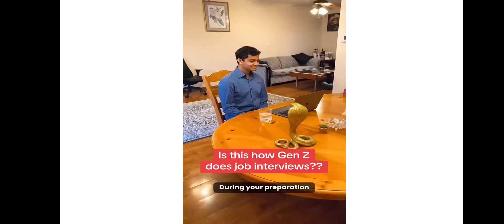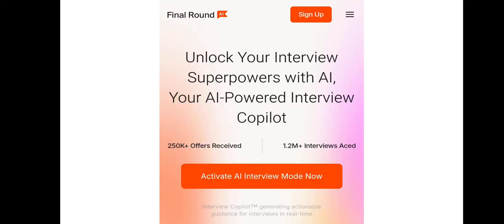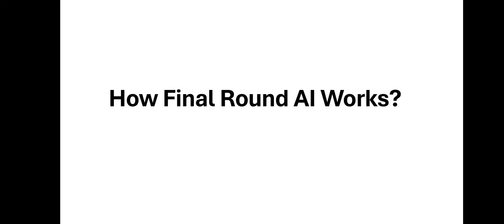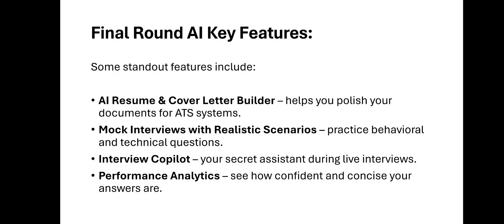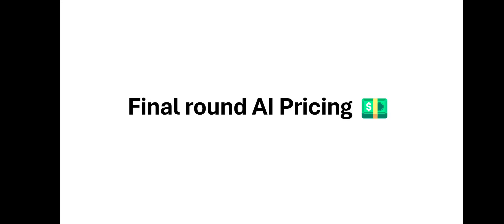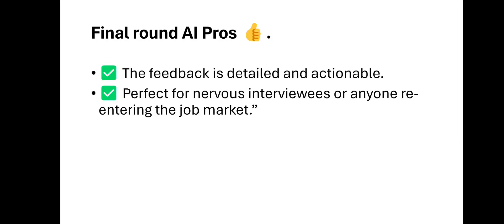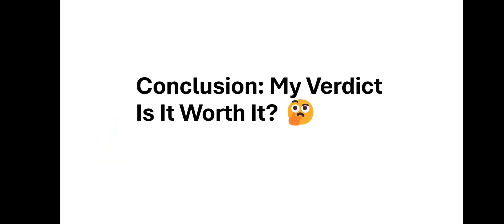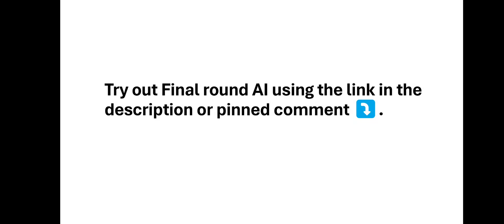Final Round AI Review – The AI That Helps You Ace Job Interviews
In this video, I review Final Round AI, the trending AI-powered interview assistant that helps you prepare for job interviews, practice mock questions, and even gives live prompts during real interviews with its Interview Copilot feature. 😳

I’ll show you how Final Round AI works, its best features, pros, cons, pricing, and whether it’s really worth it for job seekers, students, and professionals looking to level up their interview game.

👉 Watch till the end to hear my honest verdict — and find out whether this tool is a game-changer or just another overhyped AI.

00:00 – Intro
00:01 – Final Round AI use cases
01:51 – What is Final Round AI?
02:13 – How Final Round AI works
02:38 – Best features
04:30 – Pricing and plans
05:05 – Pros and benefits
05:42 – Cons and limitations
06:12 – Who it’s best for
06:32 – My honest verdict

Final Round AI review
Final Round AI
Final Round AI demo
Final Round AI tutorial
Final Round AI pricing
AI interview tool
AI interview prep
Interview Copilot
Final Round AI pros and cons
AI job interview assistant
AI for job seekers
Interview preparation with AI
Final Round AI explained
Final Round AI honest review
Final Round AI
AI tools for professionals
Final Round AI walkthrough
AI career tools